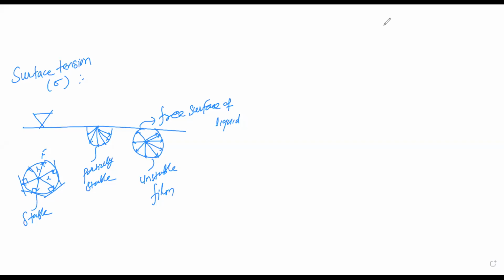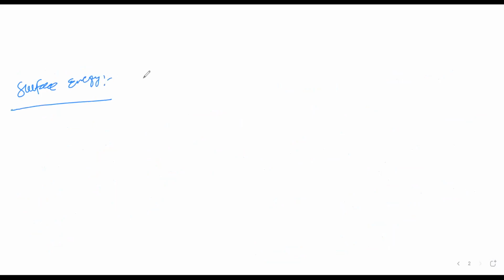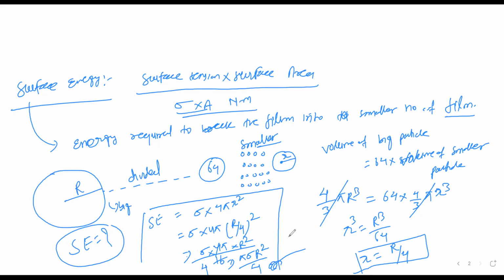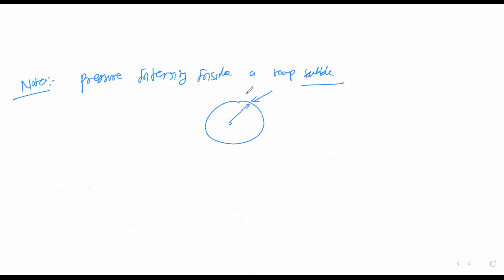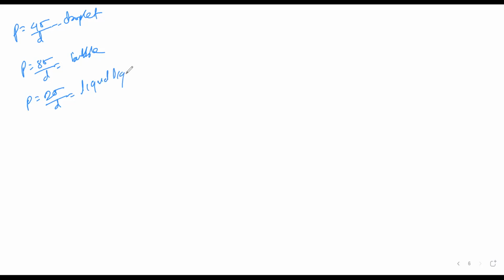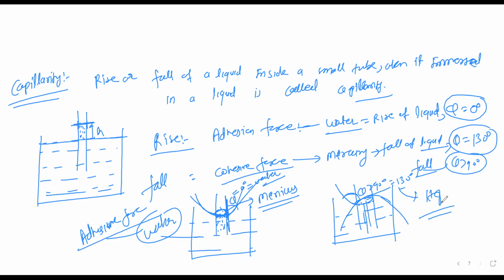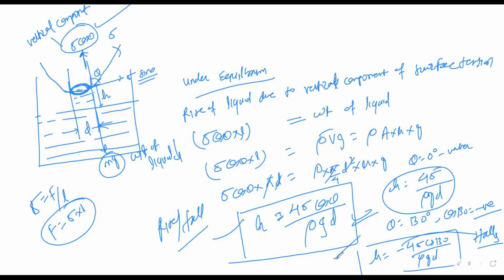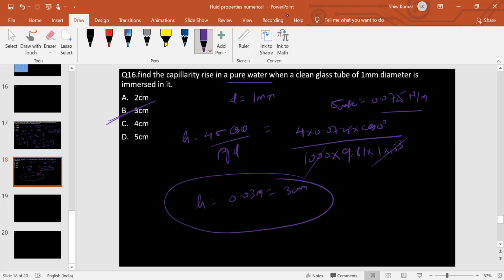concept of Surface tension & capillarity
In this class we have discussed about concept of surface tension, pressure intensity inside a droplet and bubble, capillarity rise and fall of a liquid. Also we have discussed GATE previous year question paper.